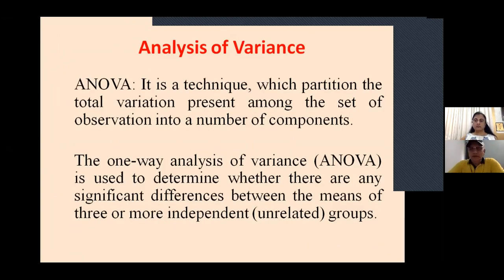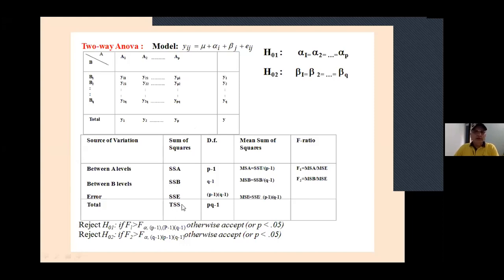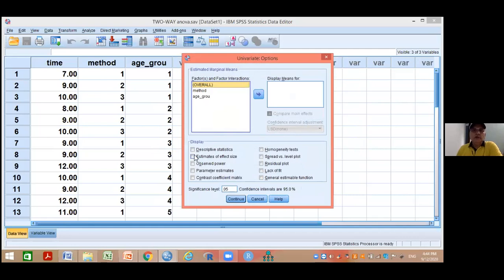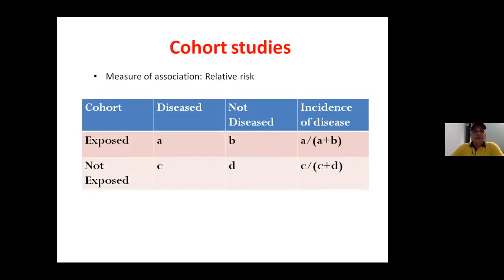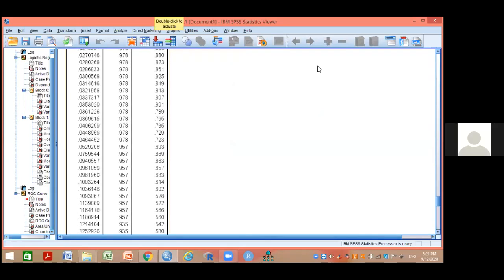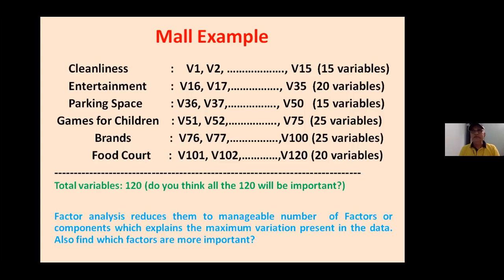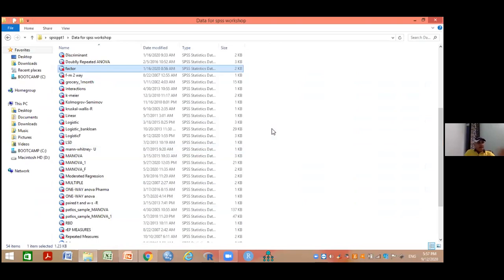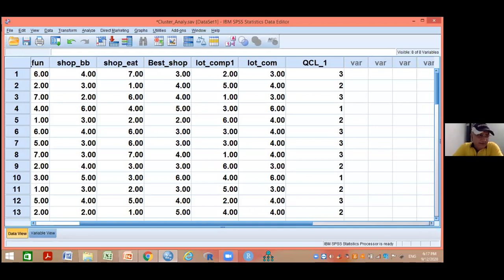Online national workshop on "Multivariate data analysis using SPSS"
During 10th 2020 Sep To 12th Sep 2020